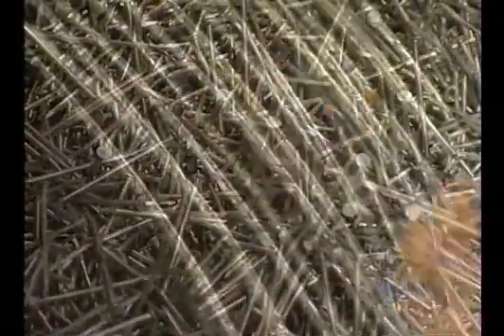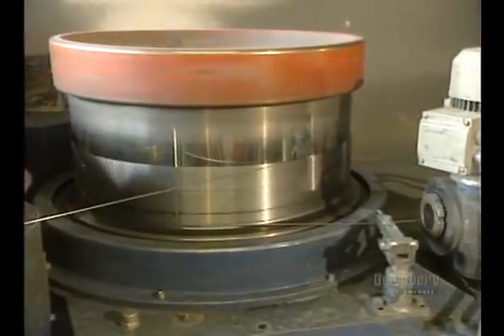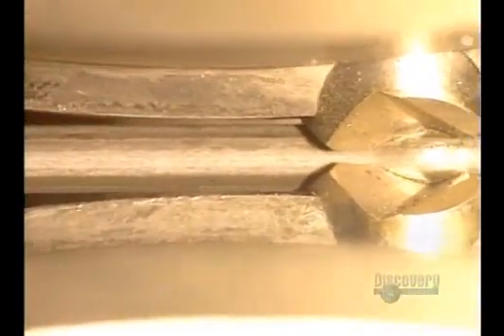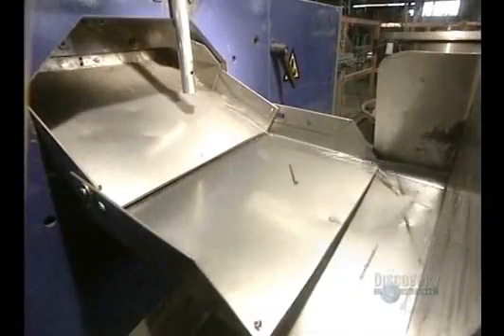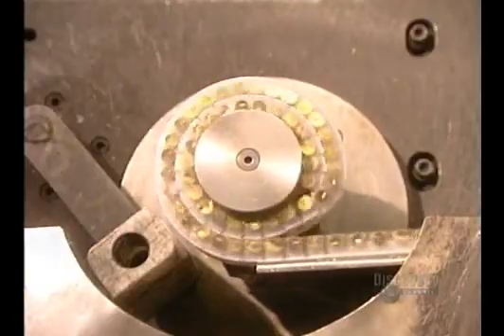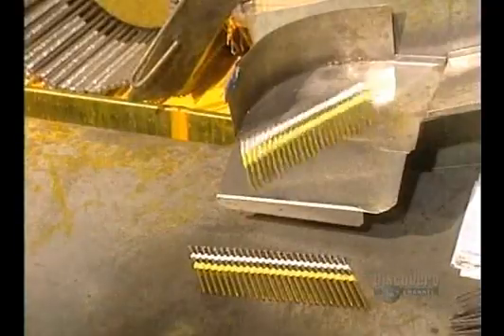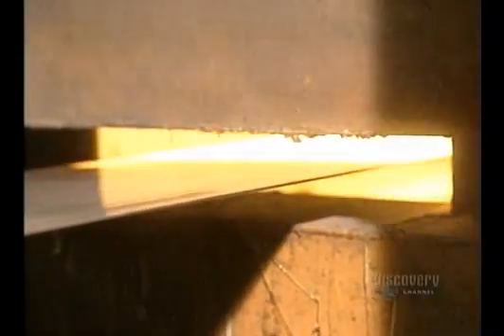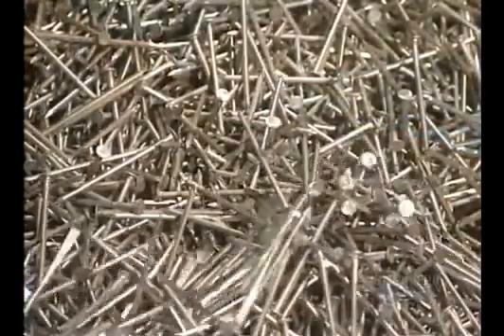How It's Made - Nails and Staples - Season 1